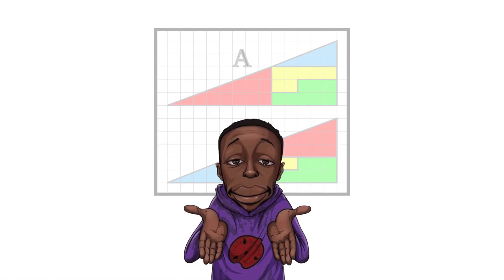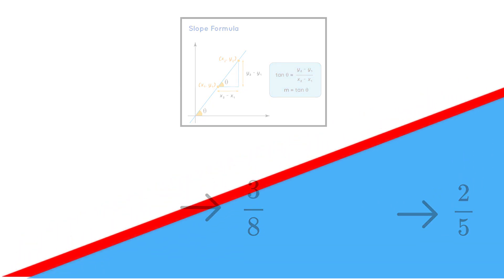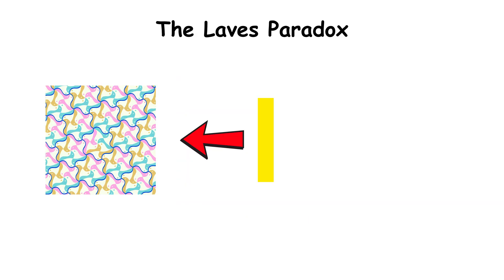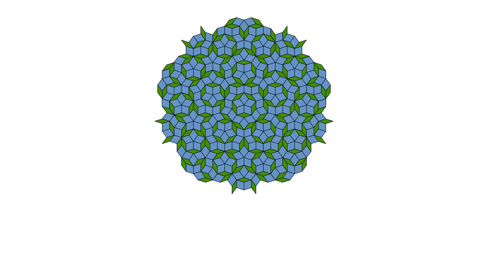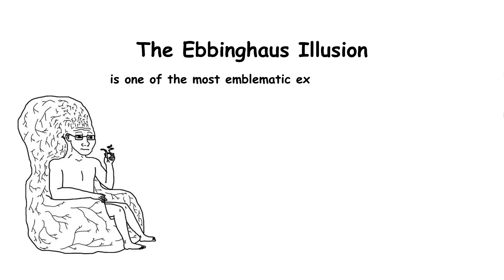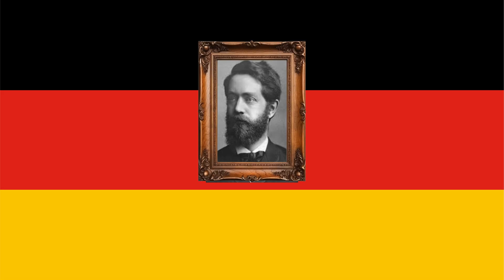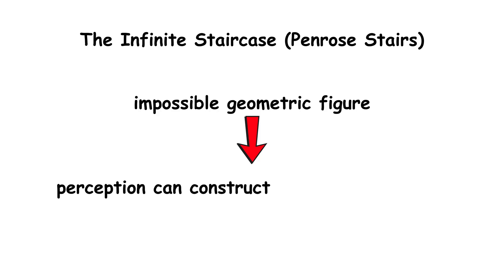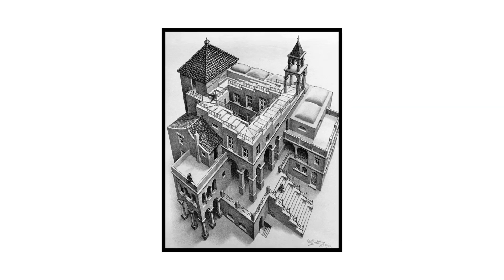Every Weird Geometry Paradox Explained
Timestamps:
0:00 The Missing Square Puzzle
2:31 The Laves Paradox
4:55 The Ebbinghaus Illusion
6:04 Klein Bottle (For more details
7:15 The Infinite Staircase (Penrose Stairs)